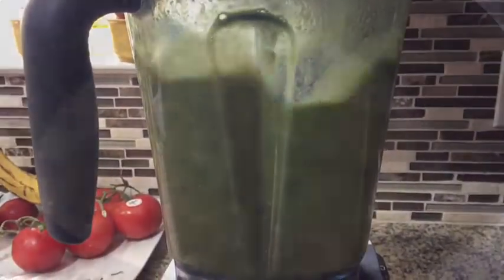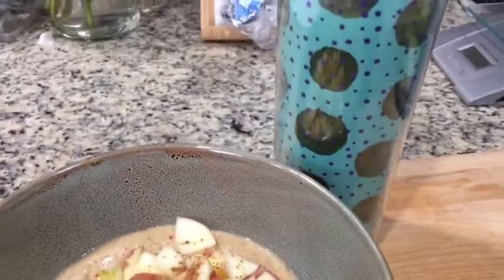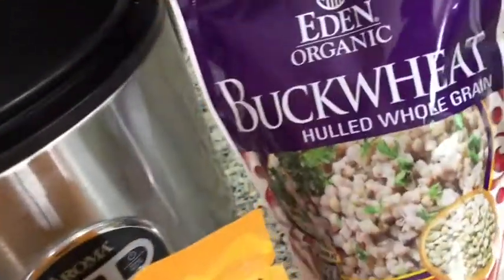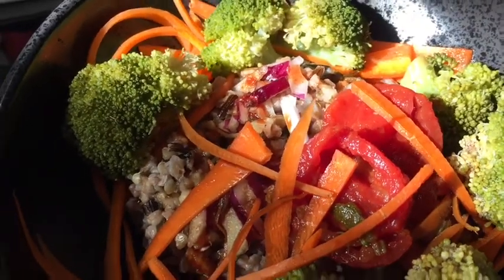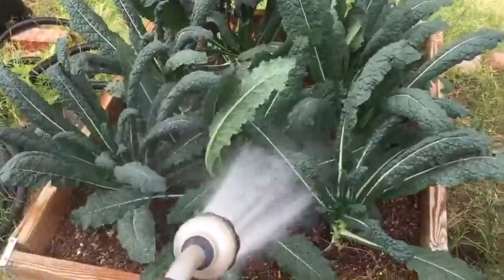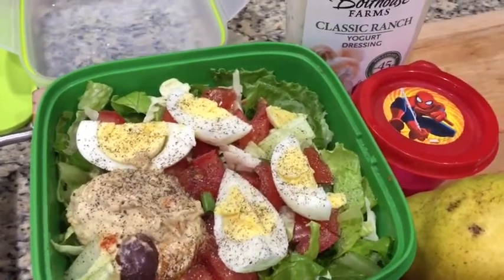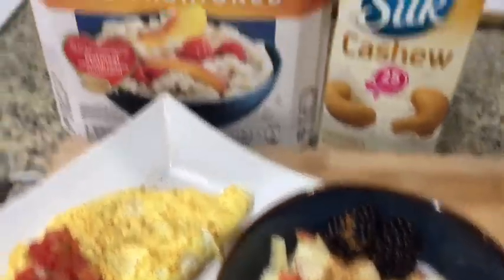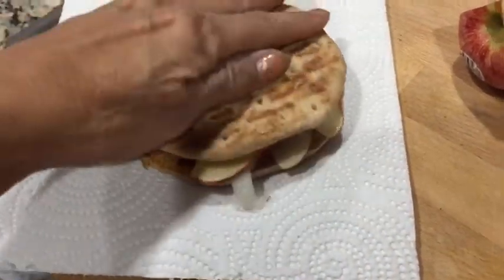Weight Watchers, Trying Simply Filling while I can! Experimenting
Really enjoying trying out the Simply Filling option of Weight Watchers, although there are some questions I have, hoping some of you can share your experience with Simply Filling to help me determine whether or not I'd like to try it for a longer term.